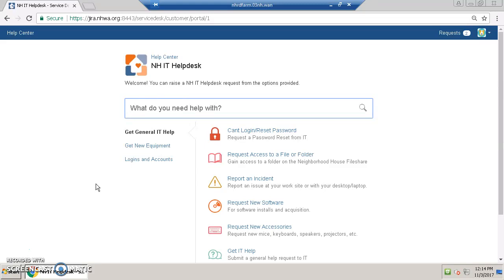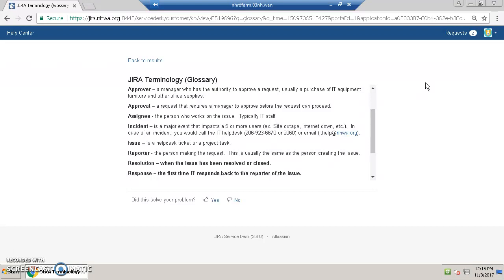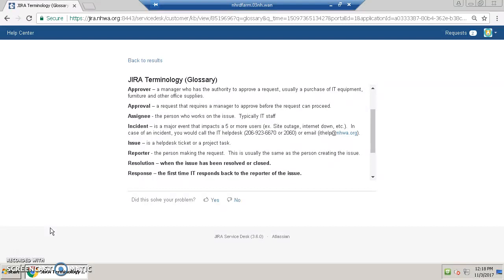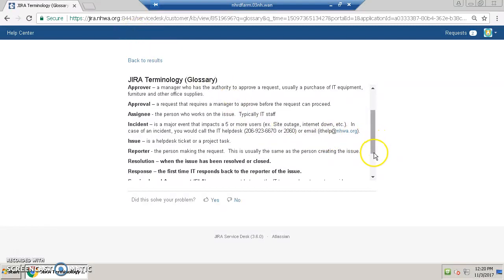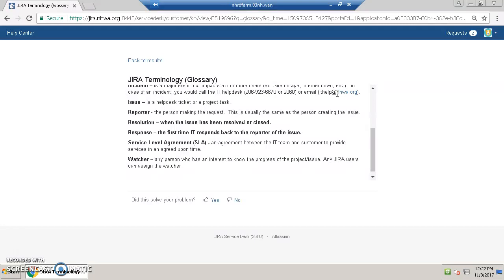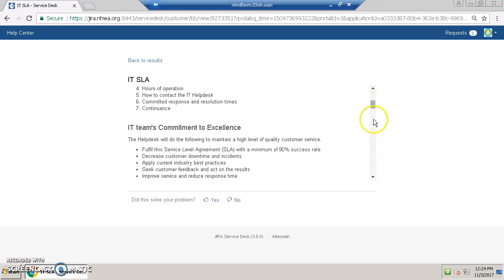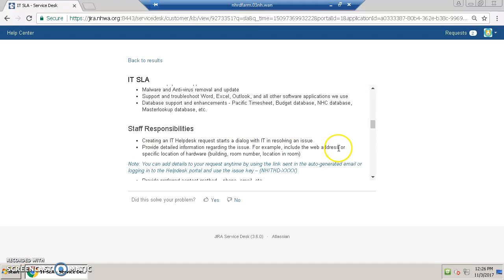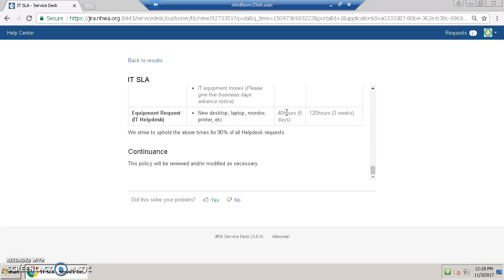Jira Introduction - Part 3 - IT Helpdesk - Service Level Agreement (SLA)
Overview of Neighborhood House IT Department's Service Level Agreement with customers (staff members).